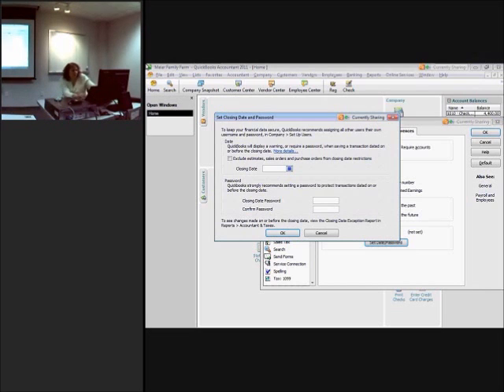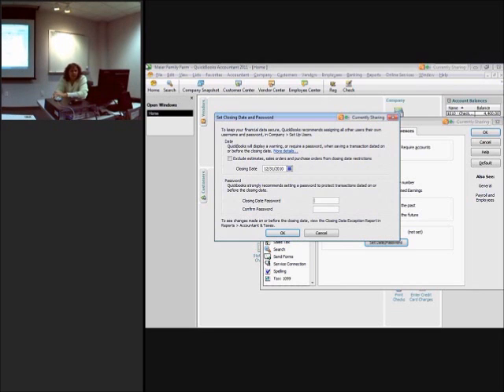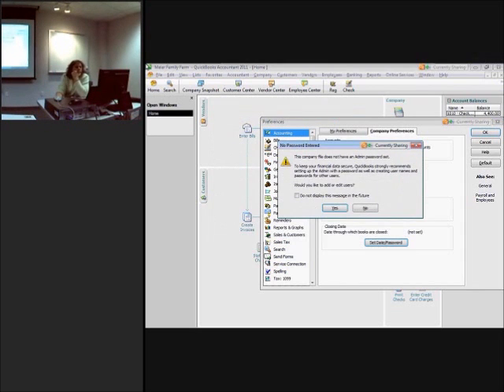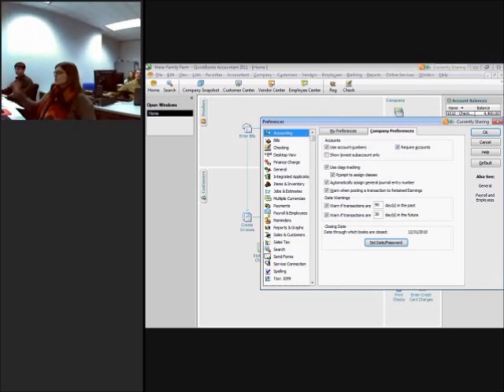Section 2 Setting a Closing Date